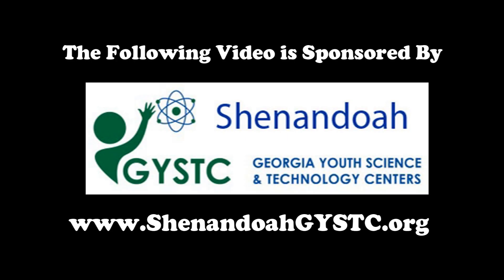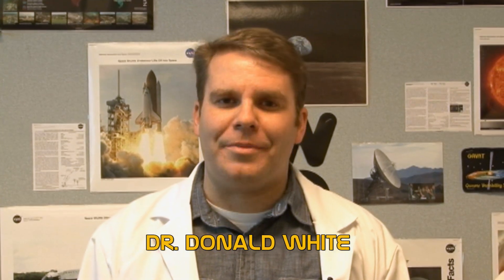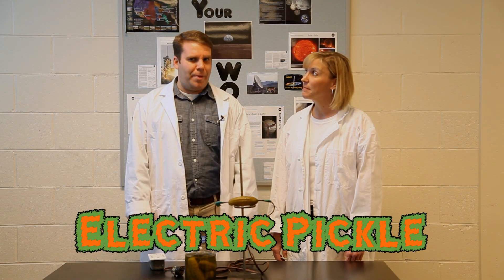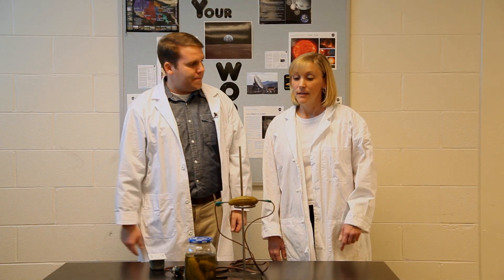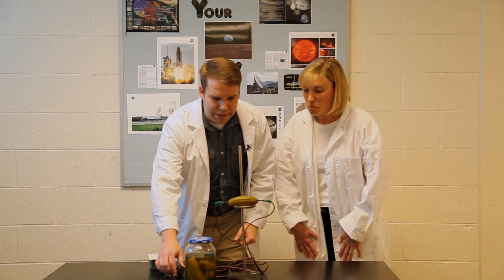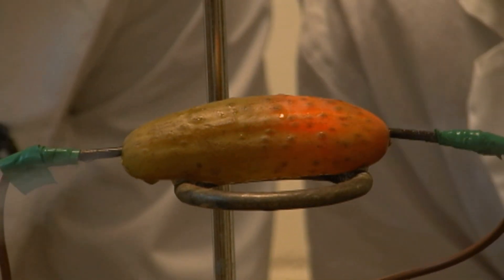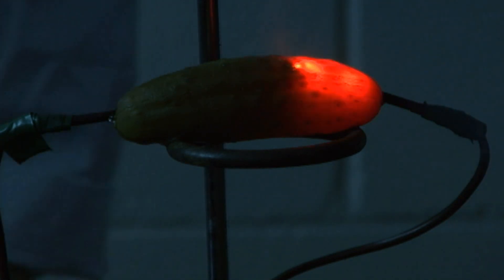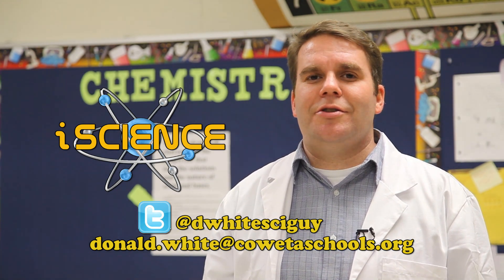Science Presents: The Electric Pickle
Dr. White and Andi Laakler turn an ordinary pickle into a light bulb with their mad scientist skills!